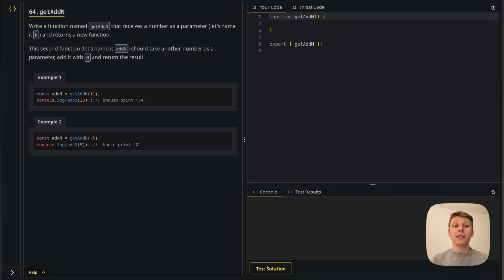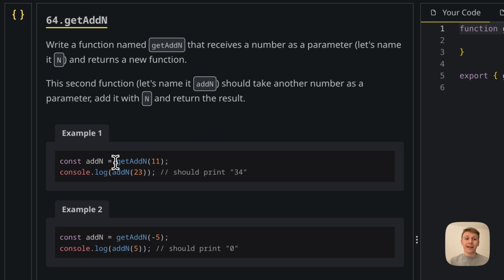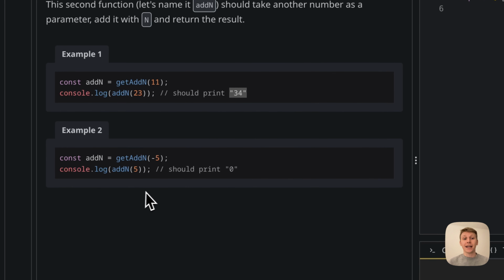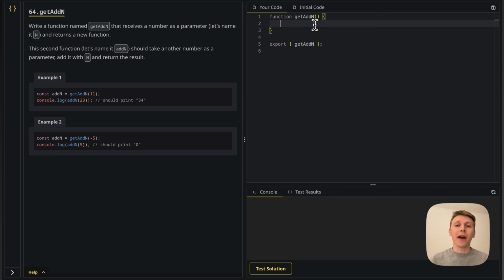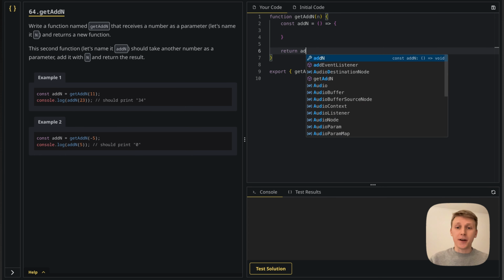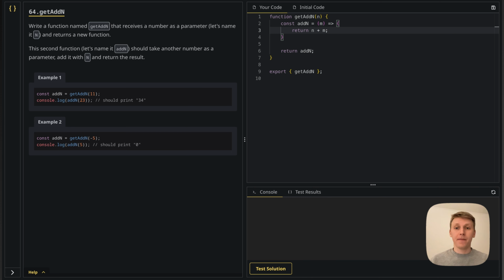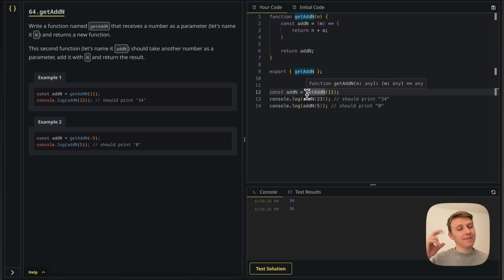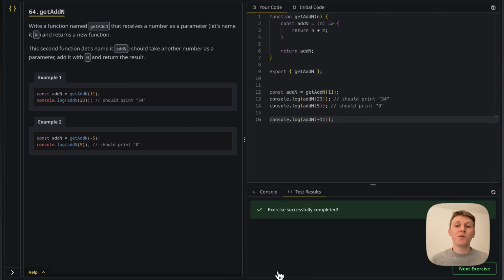64. getAddN | Solving 100 JS Functions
If you want to solve function no. 64/100 on your own, click on this

📄 64. getAddN

Write a function named `getAddN` that receives a number as a parameter (let's name it `N`) and returns a new function.

This second function (let's name it `addN`) should take another number as a parameter, add it with N and return the result.